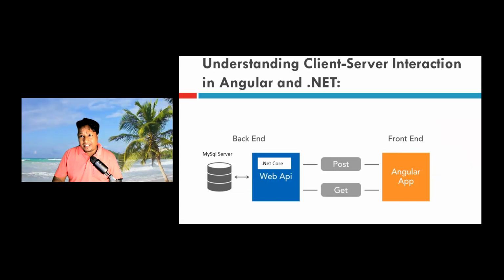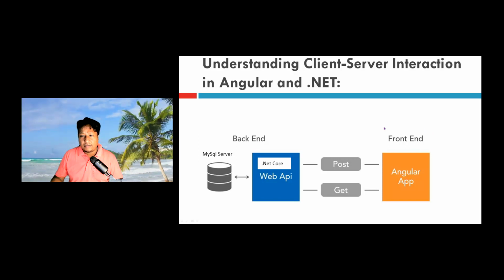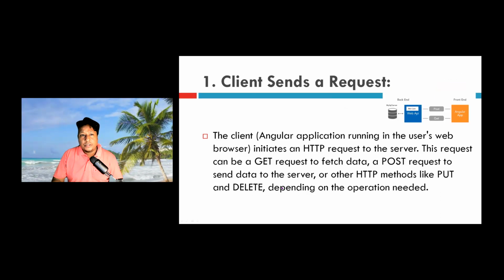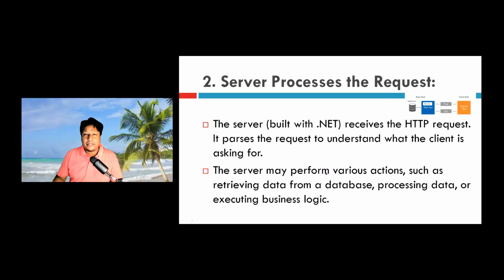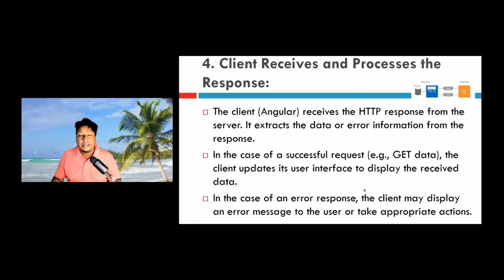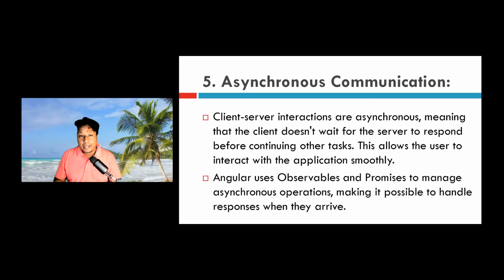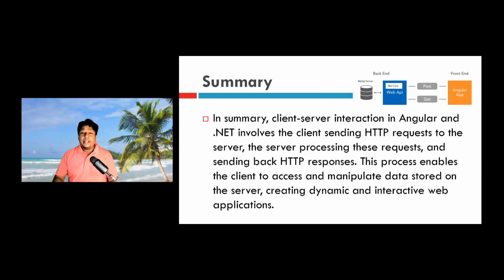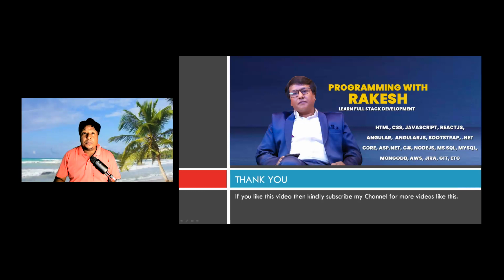Understanding Client-Server Interaction in Angular and .NET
In this comprehensive tutorial, we delve into the intricacies of client-server interaction in web development using Angular and .NET. Join us on a journey to understand how data flows between the client-side (Angular) and server-side (.NET) of a web application.

🌐 Key Topics Covered:
- The Request-Response Model
- HTTP Requests (GET, POST, PUT, DELETE)
- Server Processing and Business Logic
- Asynchronous Communication with Observables
- Handling HTTP Responses and Errors
- Authentication and Security Measures
- Best Practices for Client-Server Interaction

We'll break down the entire process, from the client sending an HTTP request to the server processing it and sending back a response. Learn how to create dynamic and responsive web applications by mastering client-server communication.

🚀 Whether you're a beginner looking to understand the basics or an experienced developer seeking to optimize your client-server interactions, this video has something for you.